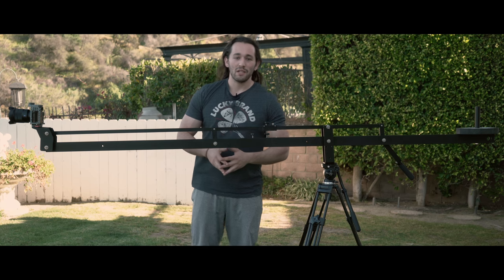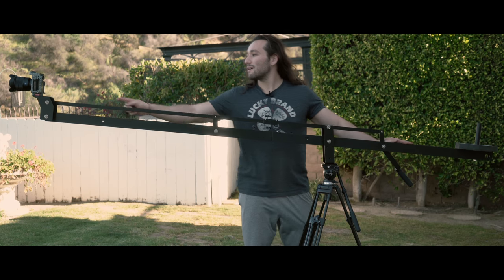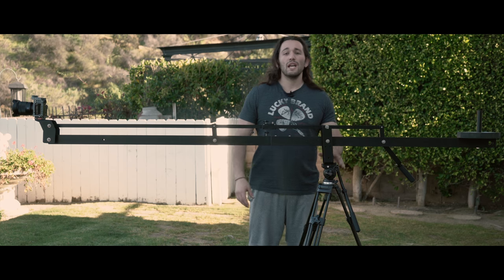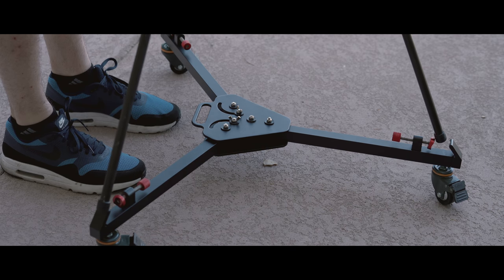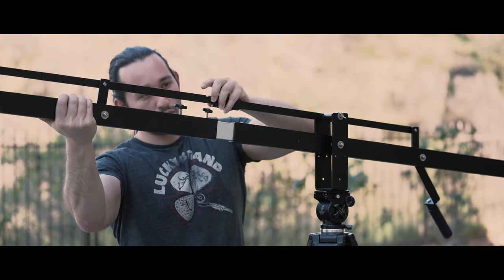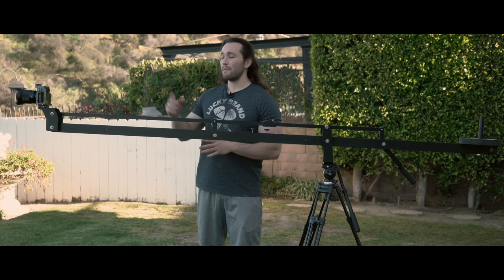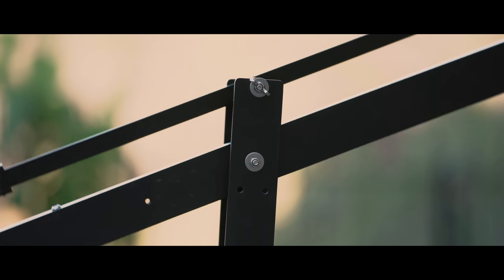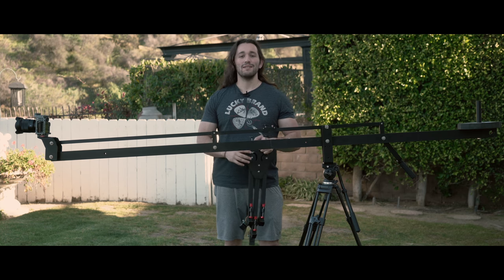Crane & Dolly System For BUDGET Filmmakers - FAKE DRONE SHOTS!!! | Momentum Productions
Many of you have been asking me about a cheap or affordable crane and dolly system. Well, I think that this might be just what you are you looking for. Let me know what you think about it, filmmaker!

My Equipment List (Amazon Links)

Cameras:
Sony A9
Sony A7RII (I no longer have it)
Sony A7S
Panasonic GH4

Lenses:
Zeiss E-Mount 24-70mm
Zeiss E-Mount 16-35mm
Sony E-Mount 85mm
Canon EF 28-135mm
Canon EF 50mm
Rokinon EF 14mm
Canon EF 70-200mm

Drones:
DJI Mavic Pro
DJI Phantom 4
Yuneec Typhoon H

Camera Gimbal/Stabilizers:
Zhiyun Crane Plus
Zhiyun Crane 2
FeiyuTech A2000
Moza Air
Came-TV Argo
Laing P-4 Camera Stabilizer
FlowCam 4000
CamGear Dual Arm Vest System

Tripods:
Joby GorillaPod
Benro Tripod

Audio Gear:
Zoom H6 Recorder
Sennheiser G3 Lavaliere Microphone
Rode Lavaliere Filmmaker’s Kit Microphone
Rode Stereo Video Mic Pro
Rode NTG2 Shotgun Microphone

Lights:
Aputure 120d
Aputure 1/2W LED Panel
Aputure Mini 20D
Falcon Eyes 18TD Flexible LED
Neewer 600 LED Dual Light Kit
Came-TV Boltzen LED
E-Photo Inc. Softboxes

Protective Cases:
Nanuk 910 Protective Case
Nanuk 945 Protective Case
Nanuk 950 Protective Case
Nanuk 960 Protective Case
ThinkTank Photo Video Transport 20 Case
ThinkTank Photo Urban Disguise 60 Classic Shoulder Bag
ThinkTank Photo Airport TakeOff V2.0 Camera Bag
ThinkTank Photo StreetWalker
ThinkTank Photo Signature 13

Sappheiros